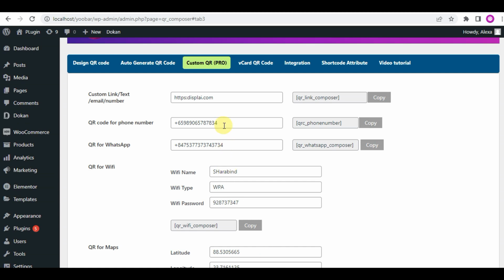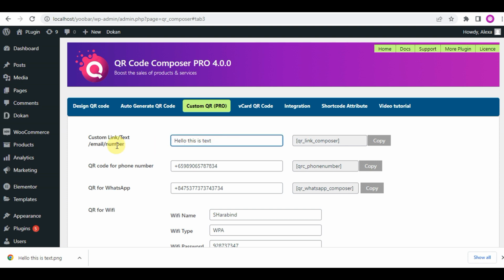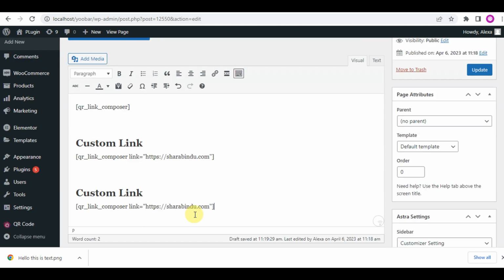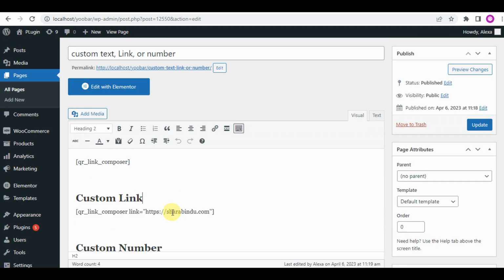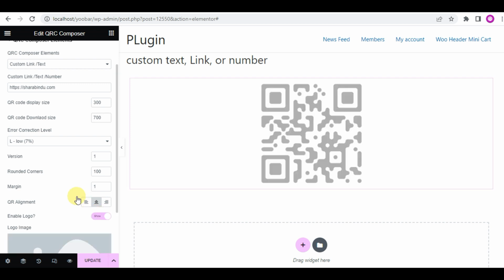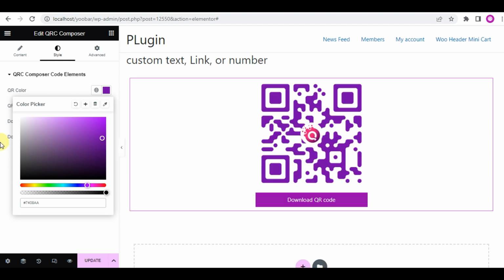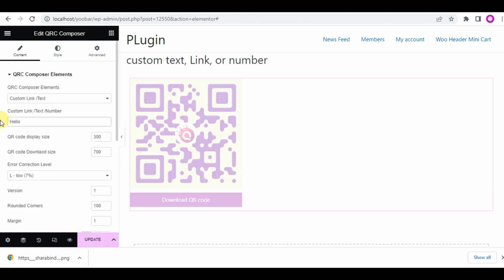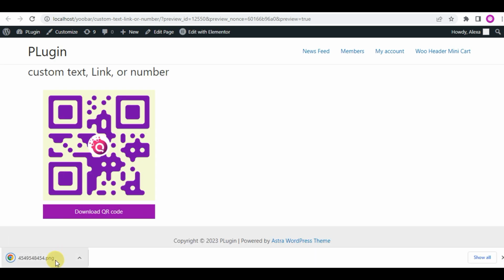WordPress QR code Generator for Custom Link/URL: WordPress QR code Plugin | Sharabindu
This is a QR code generator plugin for WordPress. Users can create QR codes based on custom text or custom links. They can generate multiple QR codes in these features using the shortcode attributes. If they are users of Elementor, they can do this too.

QR Code Composer is an ideal and complete plugin for WordPress users to create QR codes. It automatically generates and displays the QR code. Feature-rich plugin and updated day by day. Install today and boost your site's brand value. Amazing Gradient QR Code for your WordPress website comes with an auto display. QR code for various elements, order QR code, and integration with popular plugins
how to order food using QR code
order with QR code
order via QR code
buy QR code for website
how to order with QR code
woocommerce QR code
woocommerce QR code generator
woocommerce QR code invoice
woocommerce QR code wordpress plugin
woocommerce event QR code email tickets
woocommerce event QR code addon
wordpress QR code attendance
generate QR code in wordpress
QR code generator for woocommerce
wordpress QR code generator
wordpress dynamic QR code generator
wordpress pages QR code generator
how to add QR code in wordpress
wordpress QR code login
wordpress QR code plugin
wp QR code
wordpress QR code
how to create QR code for wordpress website
add QR code to wordpress site
how to use QR code api in wordpress
how to make a QR code in wordpress
best QR code generator for wordpress
how do i generate a QR code for a website
wordpress create QR code
wordpress plugin to create QR code
current QR code
dynamic QR code generator wordpress
wordpress event QR code
QR code for wordpress website
QR code for wordpress posts
dynamic QR code for wordpress
create QR code for wordpress
free QR code plugin for wordpress
QR code in wordpress
QR code in wordpress plugin
QR code integration in wordpress
QR code link in wordpress
QR code in wordpress site
how to generate QR code in wordpress
QR code wordpress plugin
QR code wordpress
QR code on wordpress
wordpress generate QR code
order QR code
wordpress page QR code
create QR code plugin wordpress
post QR code wordpress plugin
plugin wordpress QR code
use QR code with wordpress
QR code vcard wordpress
wordpress website QR code
QR code for elementor
QR code elementor
elementor QR code generator
elementor QR code